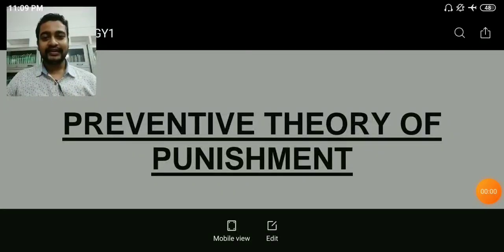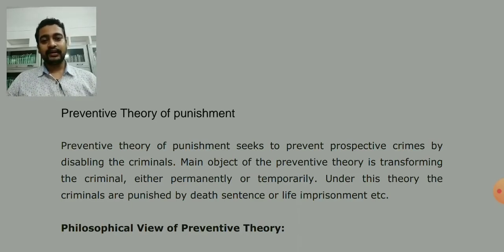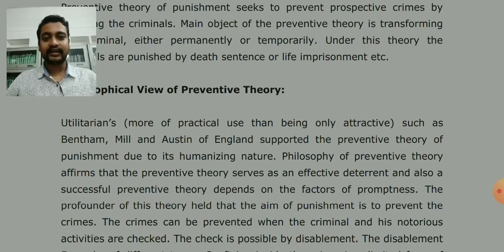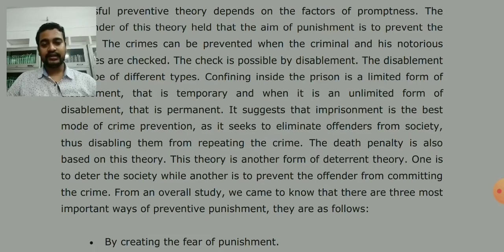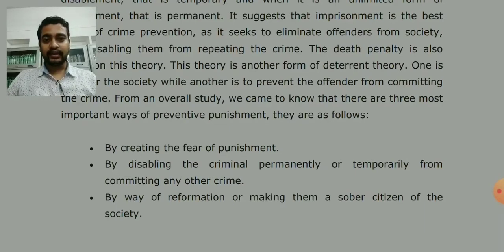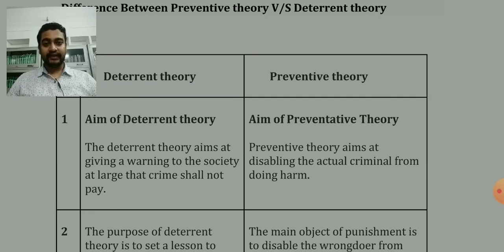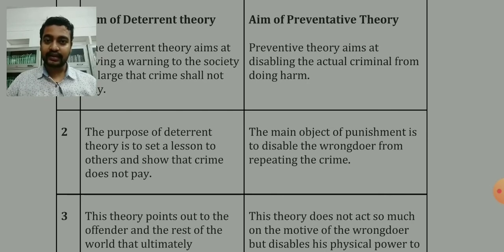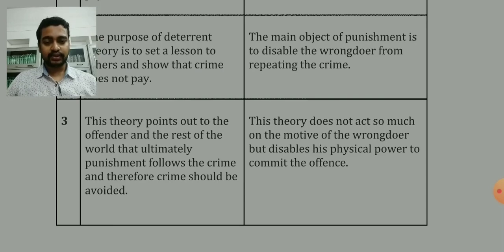Unit- 1 Lecture- 2, Criminology